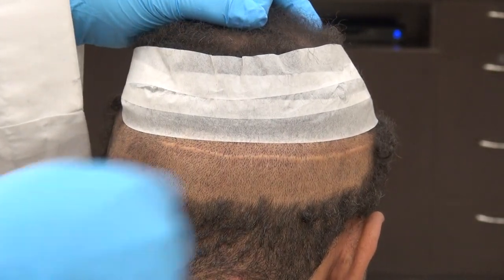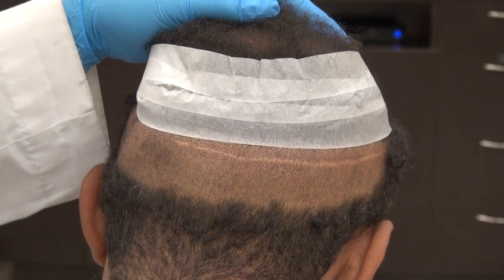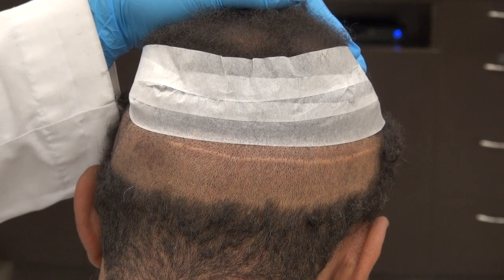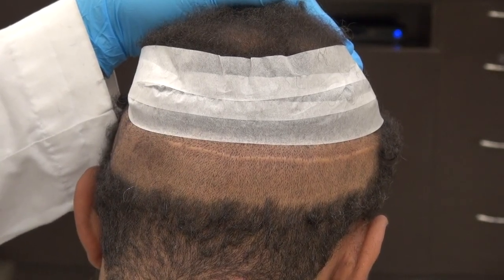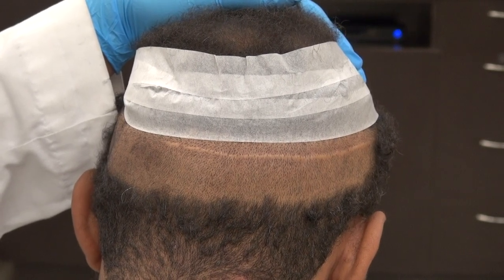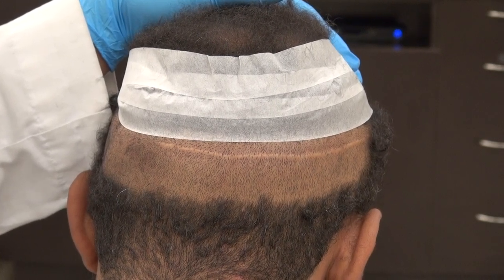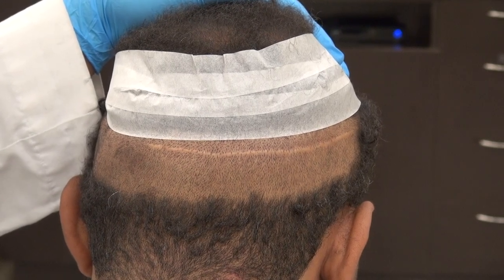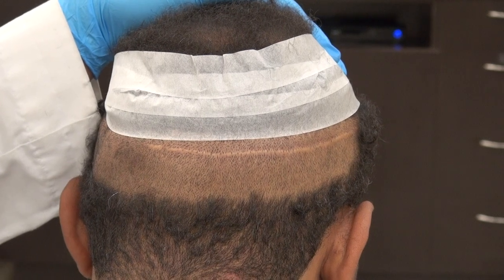FUT Linear Scar, hair transplant surgery for hair loss in San Jose, CA by Dr. Diep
Hair transplant linear scar in San Jose, CA by Dr. Diep to treat receding hairline at or or visit our